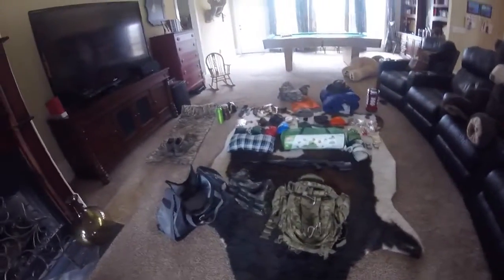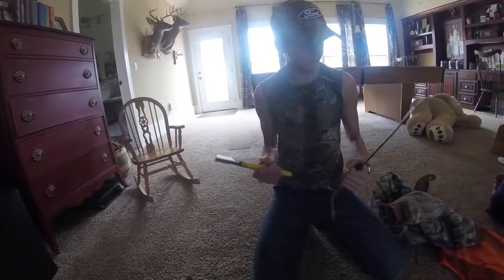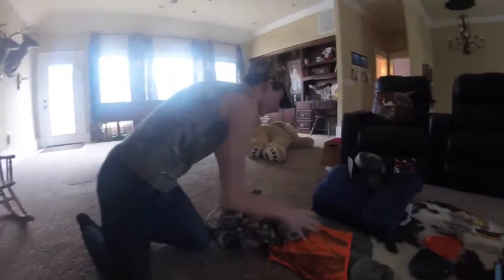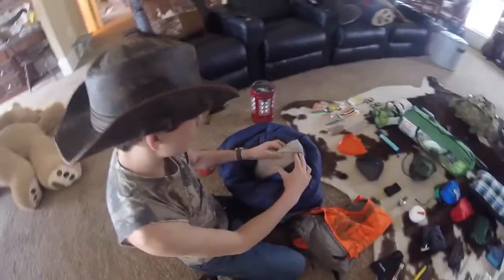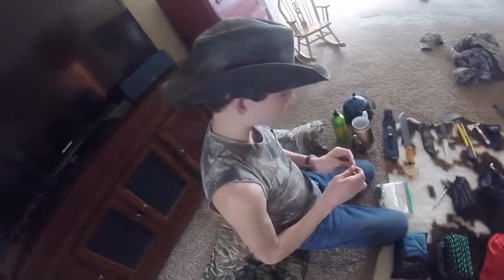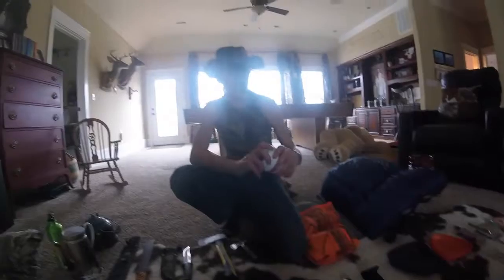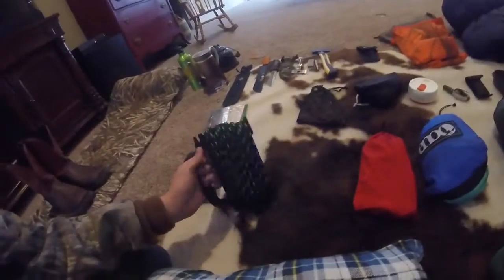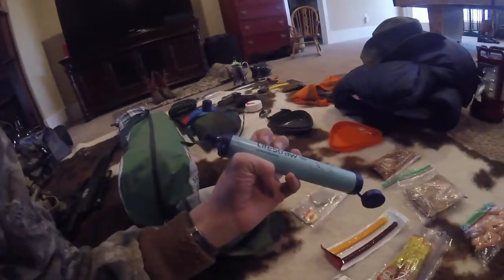Southern survival supply list